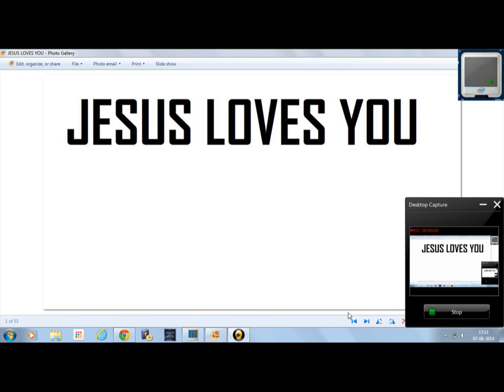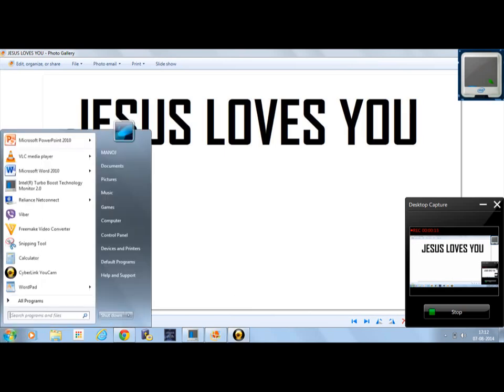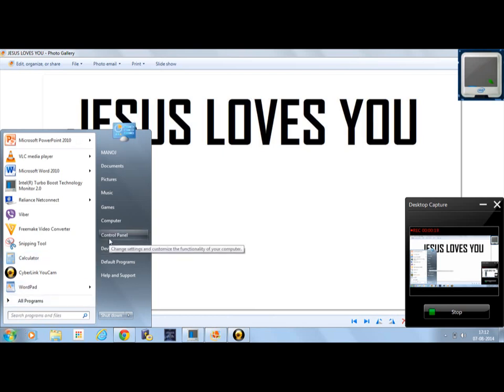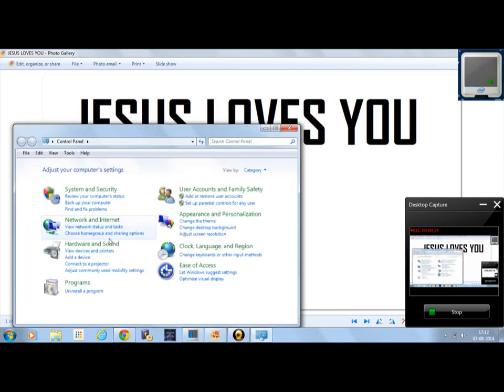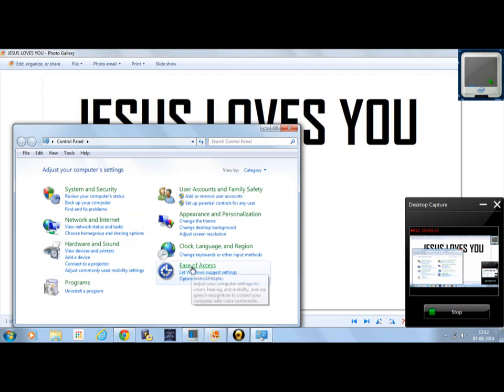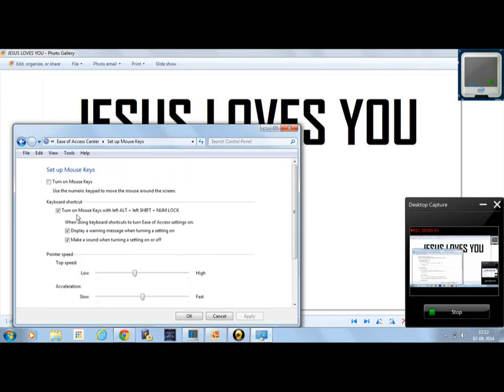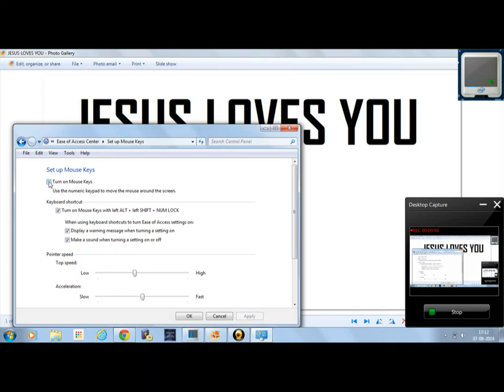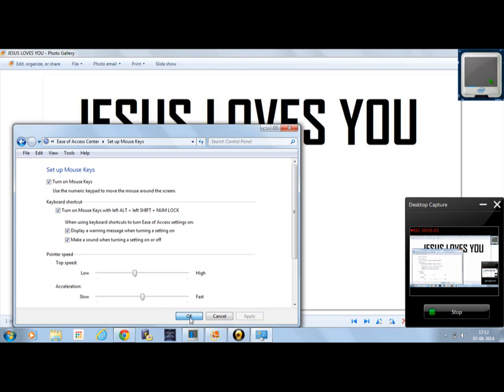How to Use The Keyboard as The Mouse/TrackPad In Windows 10/8/7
What to do when the mouse or keyboard doesn't work. Do it before hand incase something happens.
How to Use The Keyboard as The Mouse In Windows 10/8/7 .